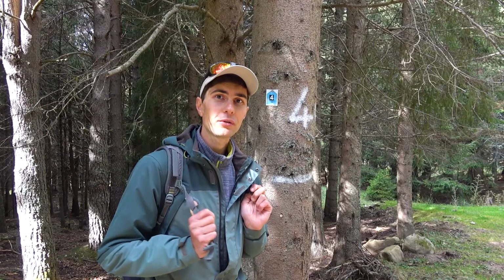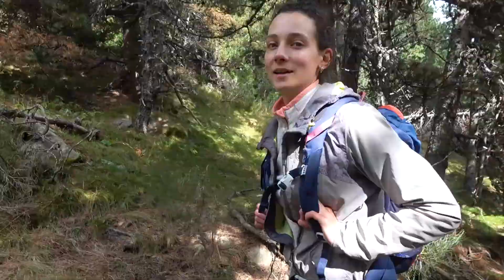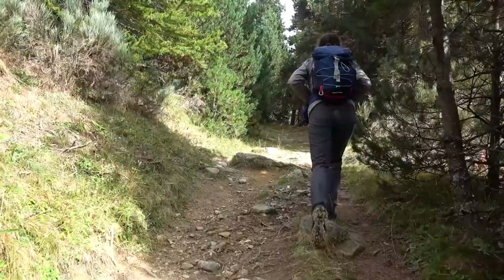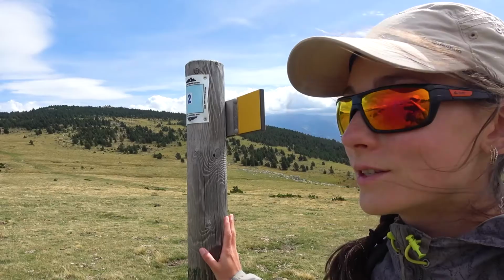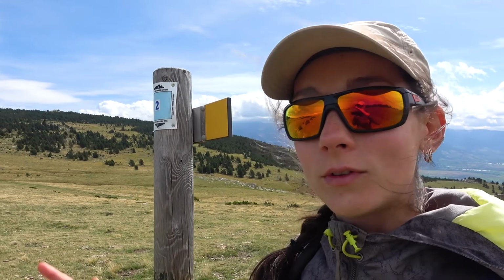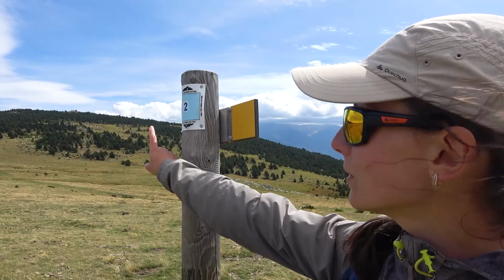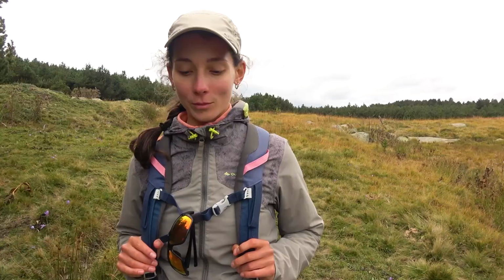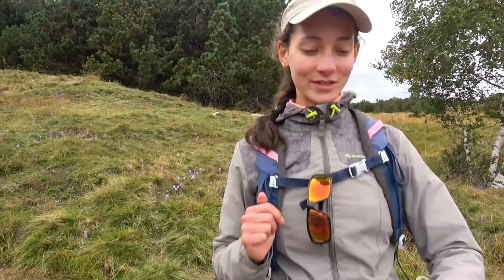The Easiest Peak to Conquer in Pyrenees-Orientales,France–Pic dels Moros(2138m)|Amazing One-Day Hike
In this trip report we share with you our one day hike in the Pyrenees-Orientales, France. As in the year of 2020 we did hike mostly in the region where we live in Pyrenees, this trail was another discovery of ours. It is a 12-14kms long circuit hike starting and finishing in Font-Romeu town leading to Pic dels Moros (2138m).  We expected it to be easy to moderate difficulty and having around 450m of elevation gain.

The trail started to go in the dense pine forest following the wide dirt farmer’s routes. The weather in the middle of the day was quite warm and nice with just several clouds on the sky. The first part of the trail was following the smooth and easy route and we were able to hike through it quickly. It was going mostly in the shade and in the dense forest. Here and there we could spot the violet crocus flowers on the sides of the trails out on the meadows. We crossed the small river by a wooden bridge and following the number 4 sign, the trail directed us uphill so it became steeper but still it wasn’t really difficult. Soon we came out from the forest to a more open space like a mountain plain and started to see the beautiful mountain range views behind us...

Join us!

Music "Go with the Flow" by Walking Nature World

On Amazon